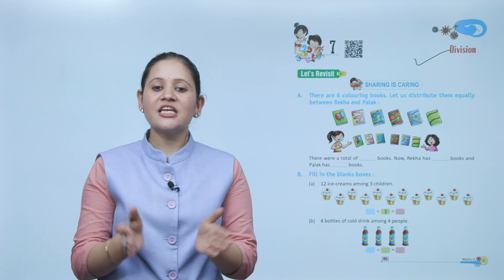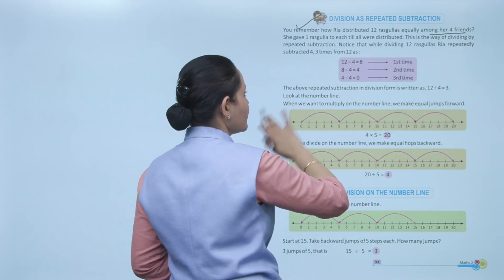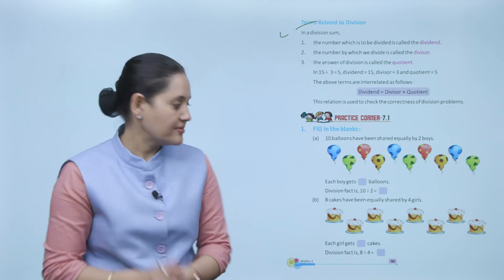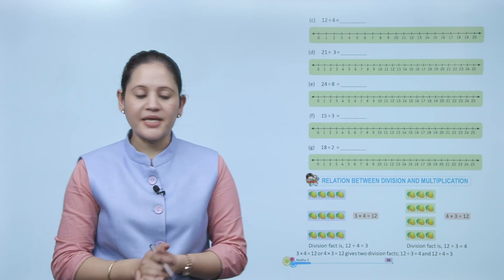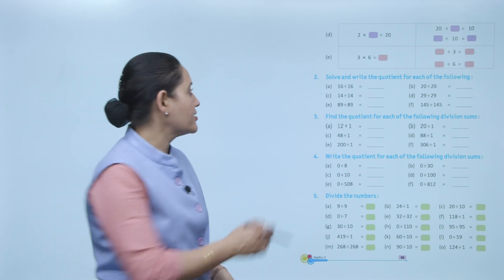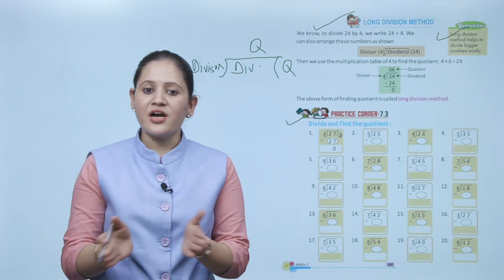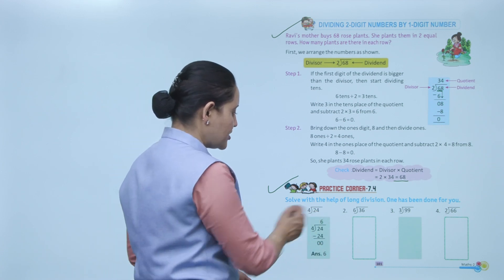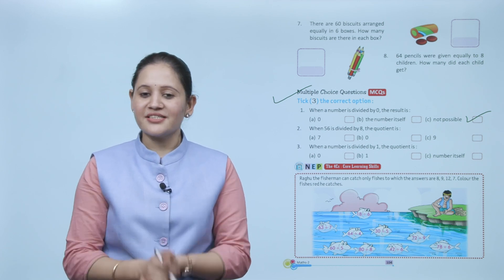Ch 7 | Maths | Class 2 | Division | For children